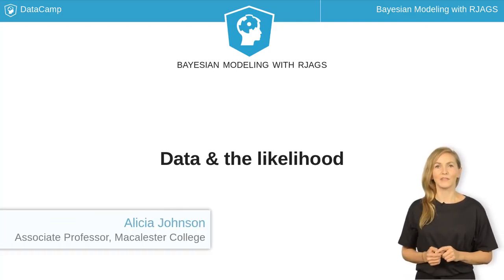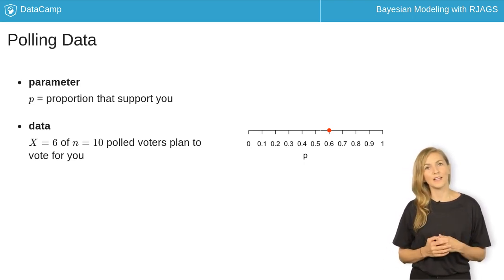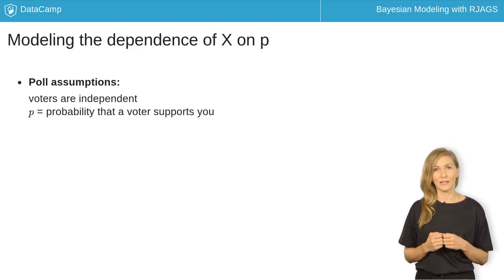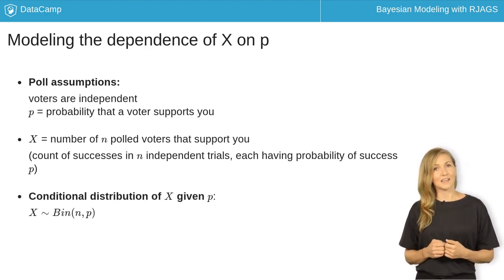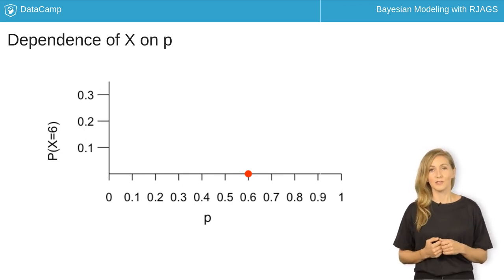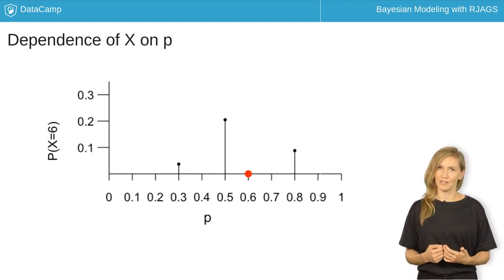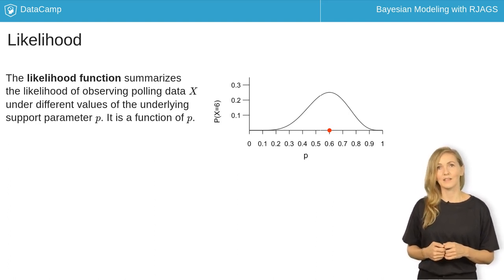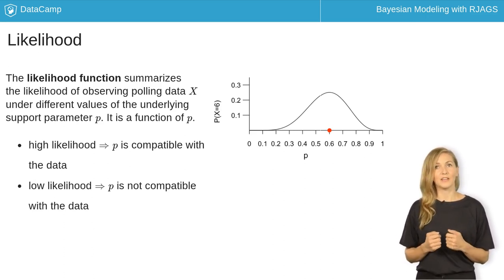R Tutorial: Data & the likelihood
Want to learn more? at your own pace. More than a video, you'll learn hands-on coding & quickly apply skills to your daily work.

Now that you've constructed a prior model of your support in the upcoming election, let's turn to the next important piece of a Bayesian analysis - the data!

In your quest for election to public office, recall that parameter p denotes the underlying proportion of voters that support you.

To gain insight into p, your campaign conducted a small poll and found that X = 6 of n = 10 (or 60% of) voters support you. These data provide some evidence about p.

For example, you're more likely to observe such poll results if your underlying support were also around 0.6 than, say, if it were below the 0.5 winning threshold. Of course, to rigorously quantify the likelihood of the poll results under different election scenarios, we must understand how polling data X depend on your underlying support p.

To this end, you can make two reasonable assumptions about the polling data. First, voters respond independently of one another. Second, the probability that any given voter supports you is p, your underlying support in the population.
In turn, you can view X, the number of n polled voters that support you, as a count of successes in n independent trials, each having probability of success p.
This might sound familiar! Under these settings, the conditional dependence of X on p is modeled by the Binomial distribution with parameters n and p (communicated by the mathematical notation here).

The Binomial model provides the tools needed to quantify the probability of observing your poll result under different election scenarios. This result is represented by the red dot: X = 6 of n = 10 (or 60% of) voters support you.

If your underlying support p were only 50%, there's a roughly 20% chance that a poll of 10 voters would produce X = 6.

You're less likely to observe such a relatively low poll result if your underlying support p were as high as 80%.

Further, it’s possible though unlikely that you would observe such a relatively high poll result if your underlying support were only 30%.

Similarly, we can calculate the likelihood of these poll results for any level of underlying support p between 0 and 1. Connecting the dots, the resulting curve represents the likelihood function.

The likelihood function summarizes the likelihood of observing polling data X under different values of the underlying support parameter p. Thus, the likelihood is a function of p that depends upon the observed data X. In turn, it provides insight into which parameter values are most compatible with the poll.
Here we see that the likelihood function is highest for values of support p between 0.4 and 0.8. Thus these values are the most compatible with the poll.
In contrast, with low likelihoods, small values of support below 0.4 and large values of support above 0.8, are not compatible with the poll.

To conclude, the likelihood function plays an important role in quantifying the insights from our data. Though it's possible to calculate the exact Binomial likelihood function, you'll use simulation techniques to approximate and build intuition for the likelihood in the following exercises.